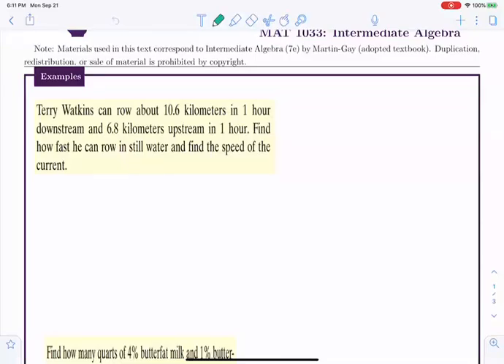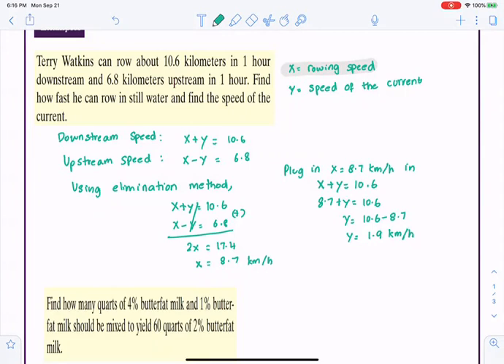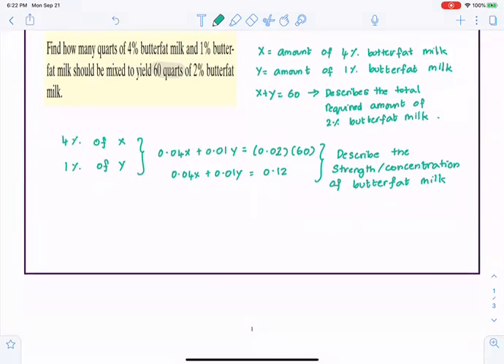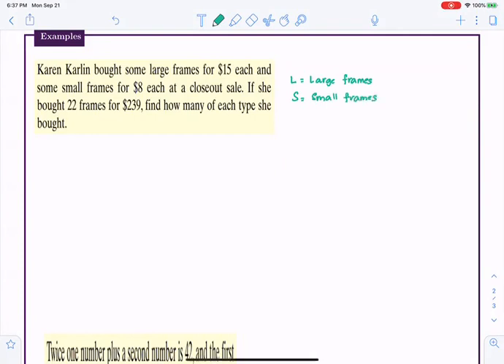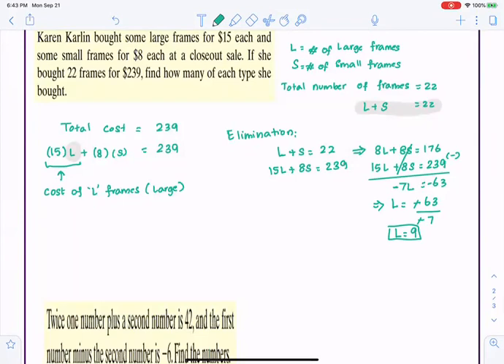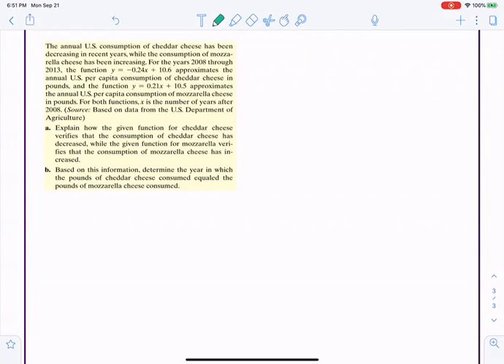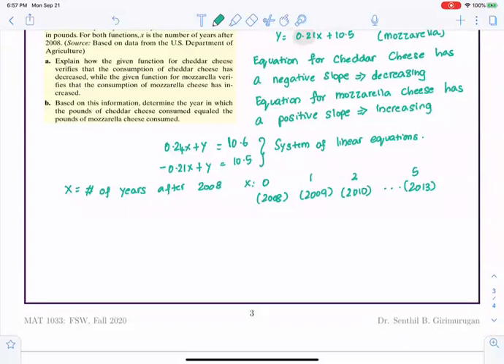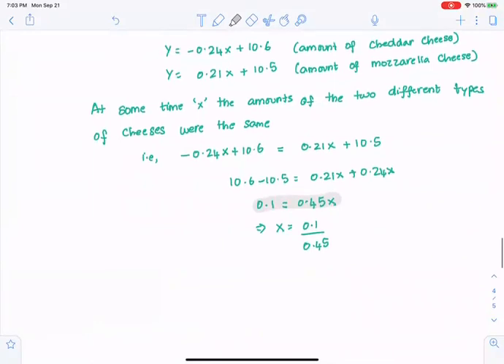Applications using System of Linear Equations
Problem solving using system of linear equations.